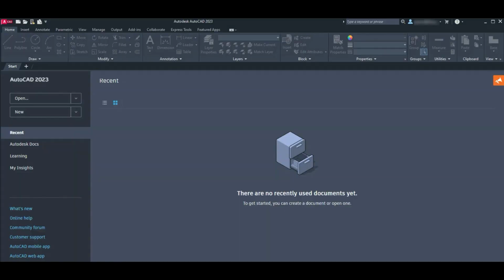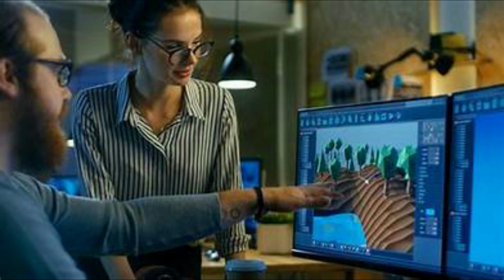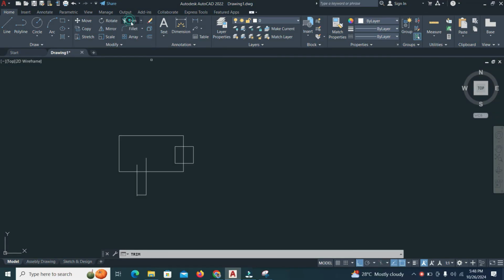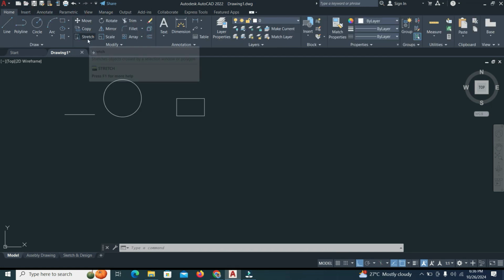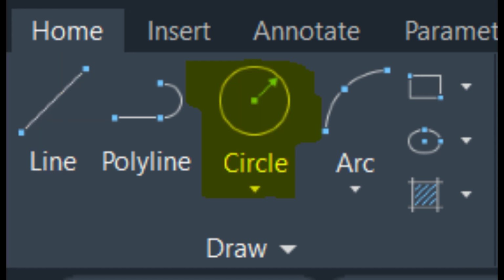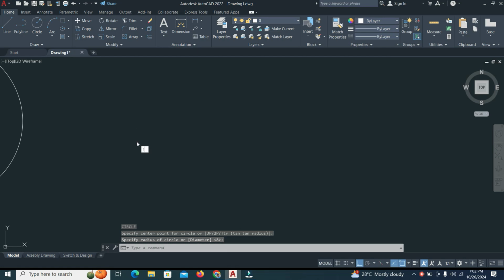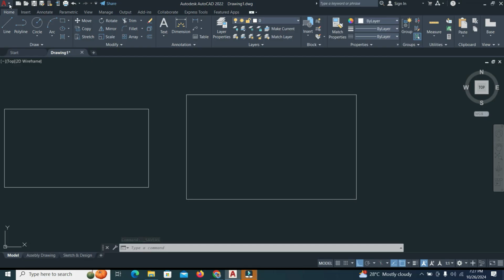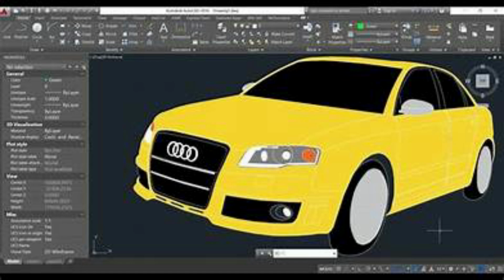Introduction to Auto CAD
In today’s video, we’re covering the basics of AutoCAD – perfect for beginners or anyone looking to get started with this powerful design tool. AutoCAD is widely used in fields like architecture, engineering, and interior design, making it a must-know software for creating precise 2D and 3D drawings.

In this tutorial, you’ll learn:

What AutoCAD is and why it’s valuable for design professionals
A tour of the interface to help you navigate like a pro
Essential drawing tools, including the Line, Circle, and Rectangle commands
Tips for navigating within your drawings with zoom and pan tools
How to save your work and open files in AutoCAD
Whether you’re preparing for an exam, working on a project, or simply want to enhance your design skills, this tutorial will give you a solid foundation in AutoCAD.